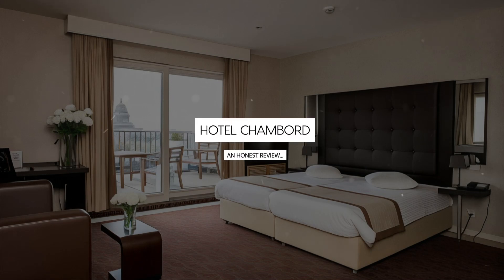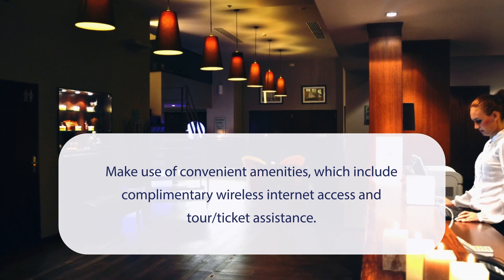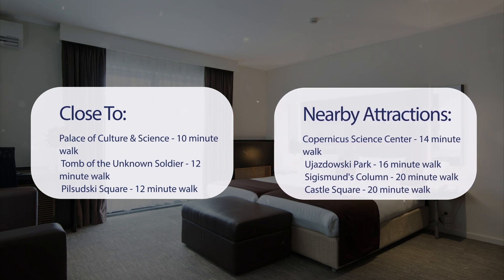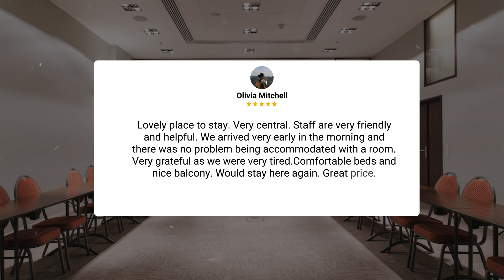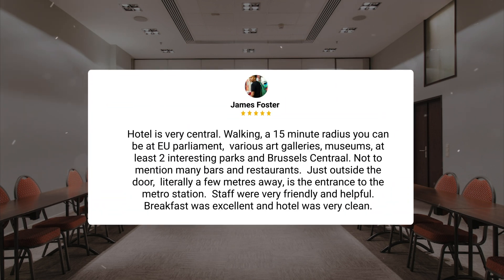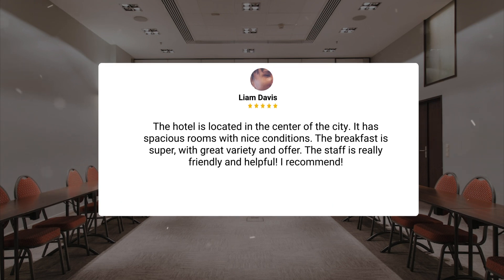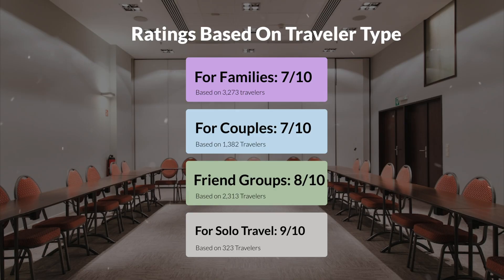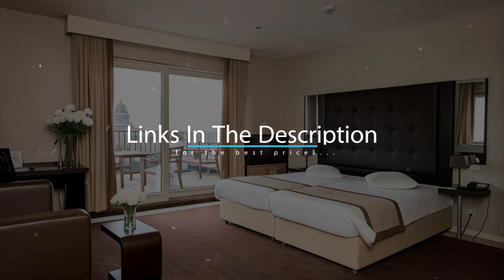Hotel Chambord Brussels Review - Should You Stay At This Hotel?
In this video, we reviewed the Hotel Chambord Brussels based on its price, quality, value for money, and more. We also gave it ratings based on the travel type and more.

Additionally, we'll provide you with insights into the nearby attractions and activities that you can enjoy during your stay at Hotel Chambord Brussels. Whether it's exploring the local culture, sightseeing, or shopping, we've got you covered.